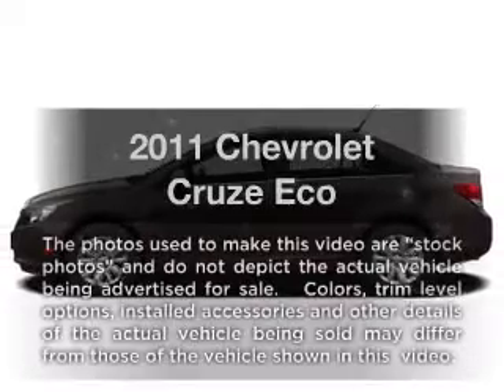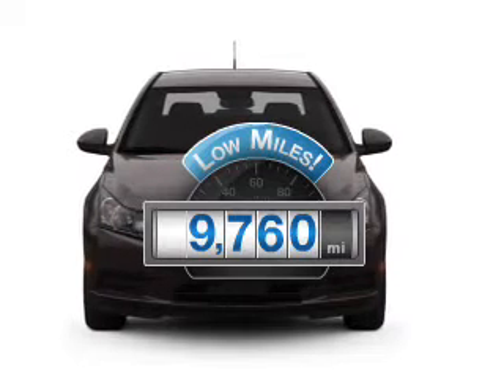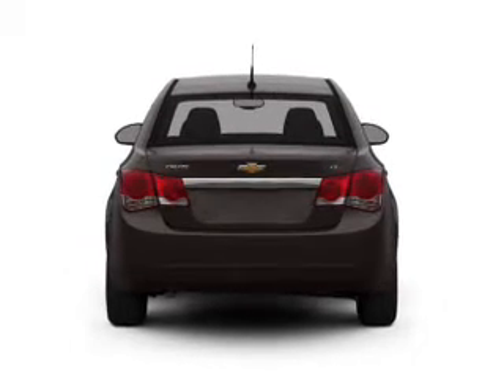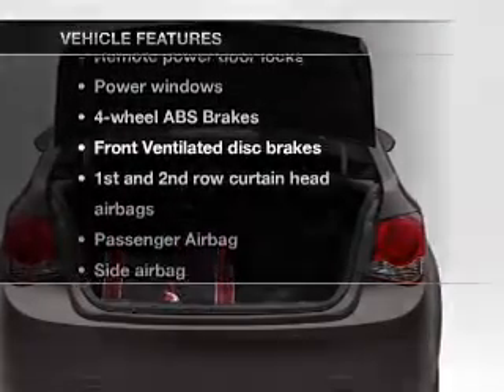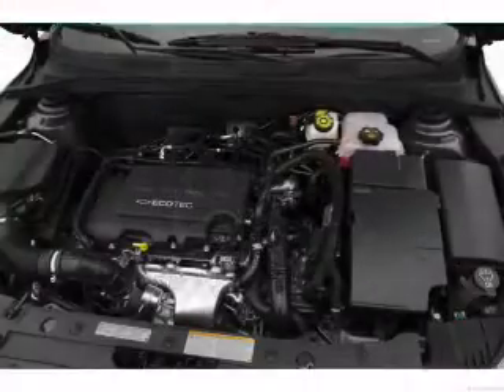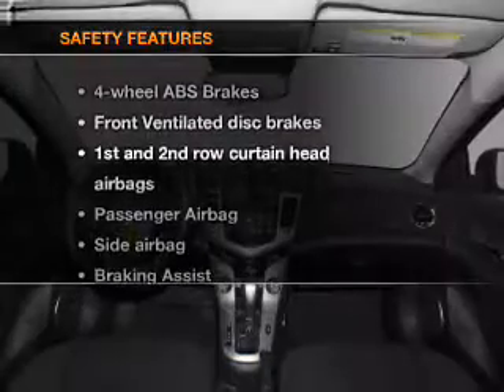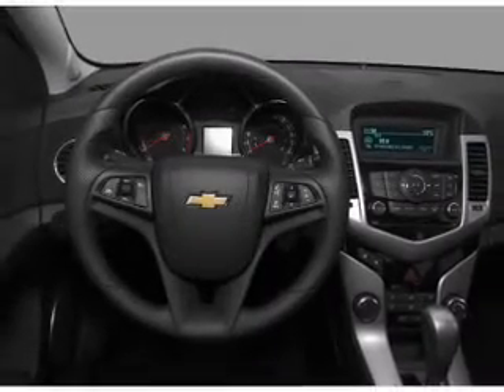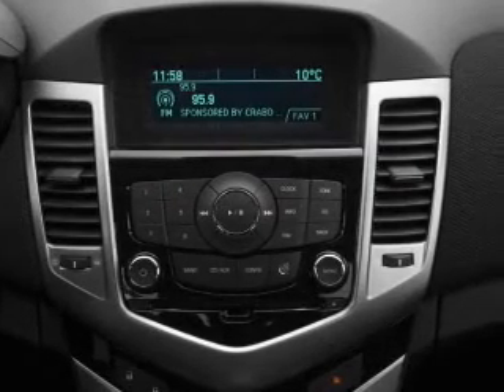2011 Chevrolet Cruze - Vestal NY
Year: 2011
Make: Chevrolet
Model: Cruze
Trim: Eco
Engine: 1.4 liter inline 4 cylinder 16 valve
Transmission:
Color: Silver Ice
Mileage: 9760
Address:
3721 Old Vestal Rd